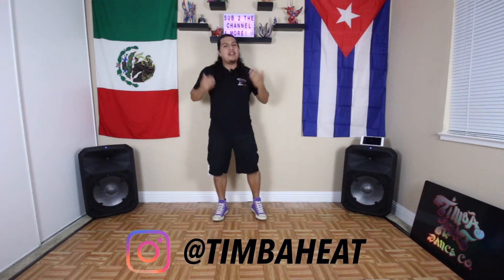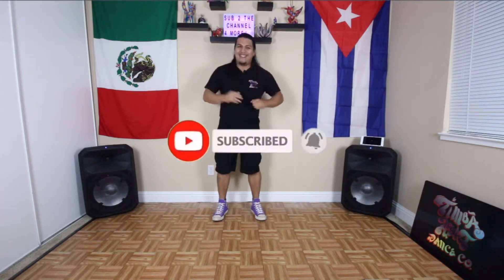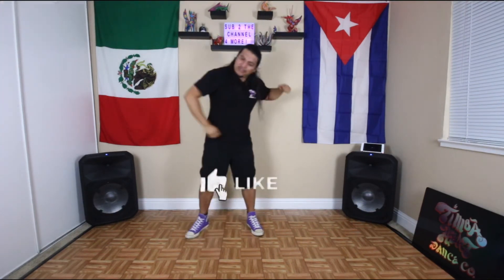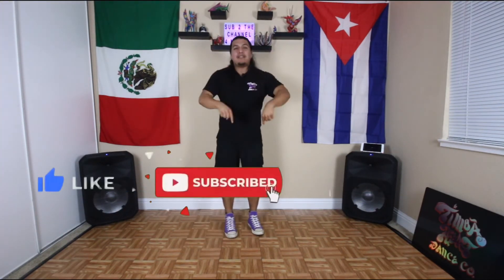Learn This Intermediate Salsa Move NOW!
Learn to how dance salsa with Timba Heat Dance Company and show off these fancy intermediate moves on the dance floor!
Welcome to the Brand New series of Intermediate Salsa Suelta or Salsa Shines!
If you're looking to learn a new salsa move, then be sure to watch this video! This walkthrough video will help you learn how to do the fun move called "Mambo Uno" and its a great way to improve and start your intermediate salsa dancing skills. After watching this video, you'll be able to jazz up your salsa dancing routine with this easy to learn move.
Ever wanted to know how to dance the hottest Latin dance in the world? Don't want people to be watching you while feeling too shy or awkward learning the steps?  Want to learn the terminology of the moves and finally know how to do the actually step?
Look no more because Timba Heat is here to help with all of your salsa needs and concerns!
Haven't seen the previous series? Check out this playlist so that you're not left behind!

For more info about online classes, team auditions, outdoor events, and much more!
See you on the dance floor and keep dancing my friends!
Song: La Calle Esta Caliente
Artist: Azabache Ft. Pacheco
Genre: Salsa
Type: Vocal